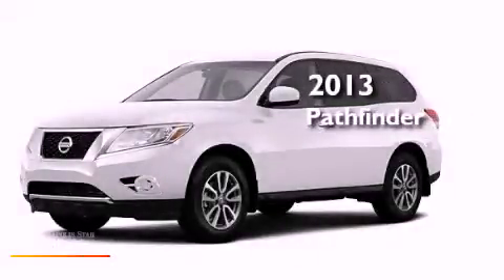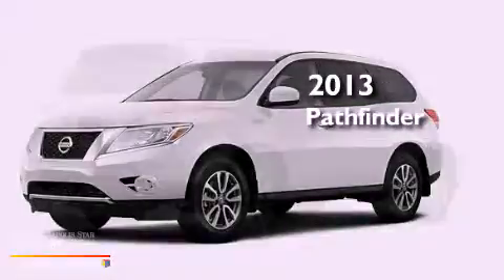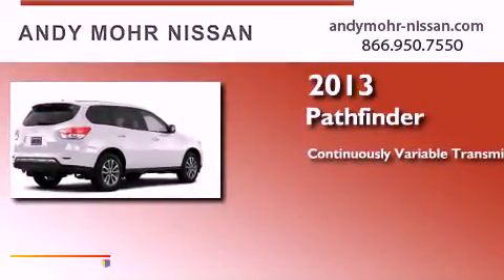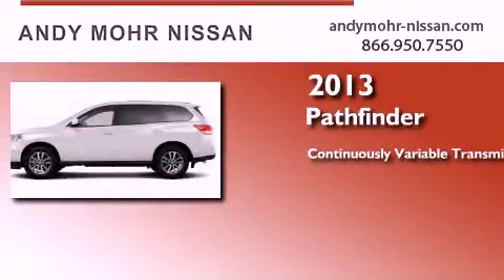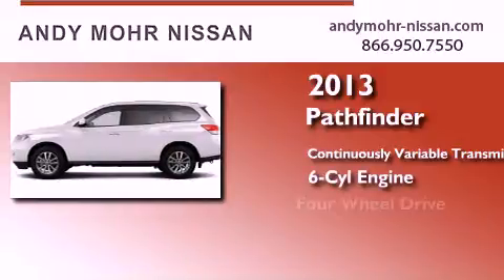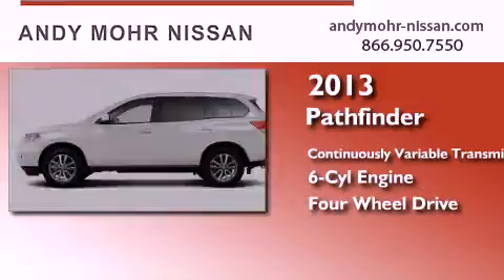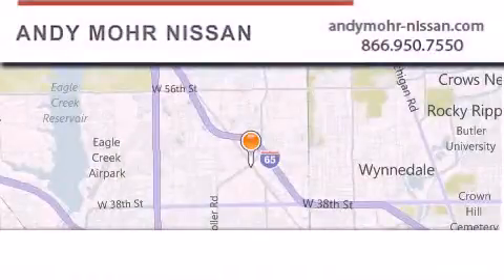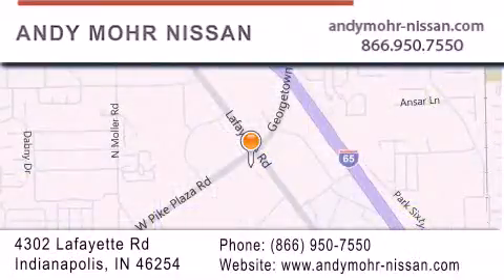2013 Nissan Pathfinder Indianapolis IN 46254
Year : 2013
 Make : Nissan
 Model : Pathfinder
 Engine : 3.5L 6 Cyl. Sequential-Port F.I.
 Trans . : Cont. Variable Trans.
 Exterior : Moonlight White

 Stock : T3122